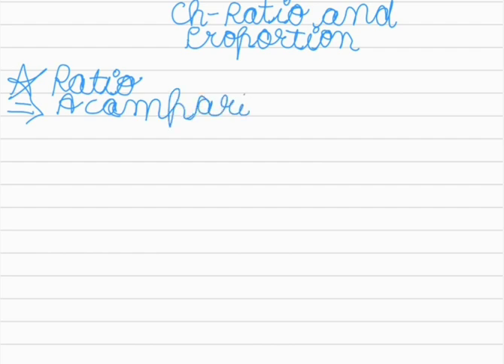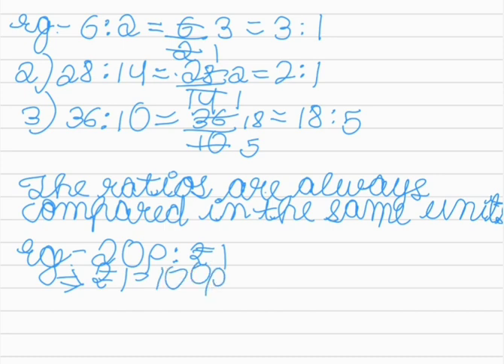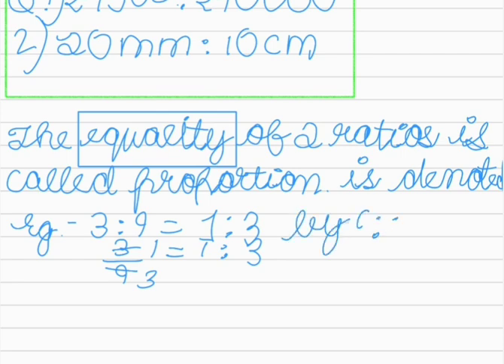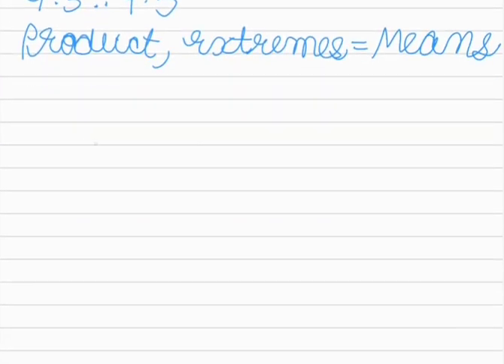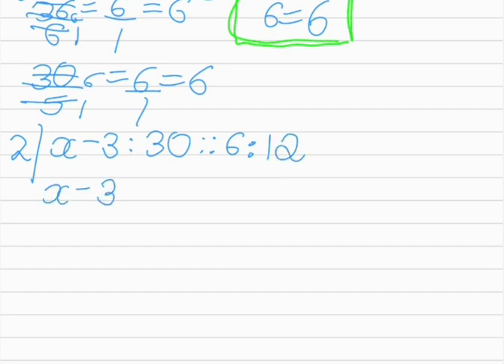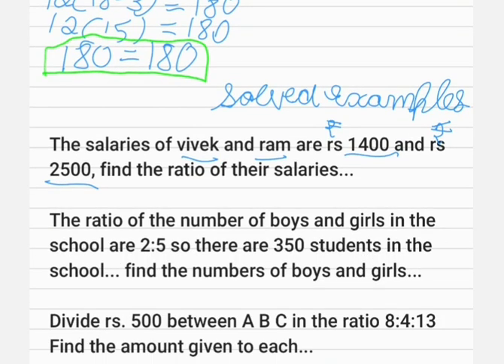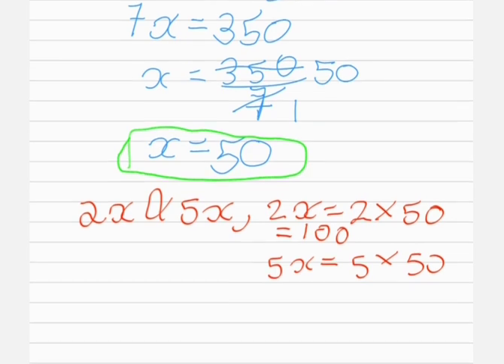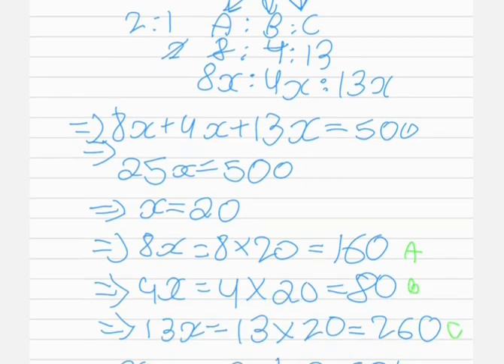Class 6 II Ratio and proportion II One shot for competitive exams... II by Aadi jain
Hello guys, I am Aadi... We will start our original way of gaining knowledge..
Guys, sorry 😞  due to some lack Comments section gets turned off, but no worries u can doubt here:

Device used: Samsung tab s6 lite